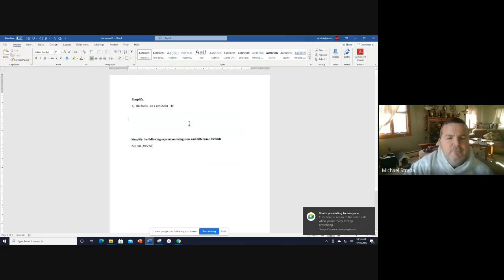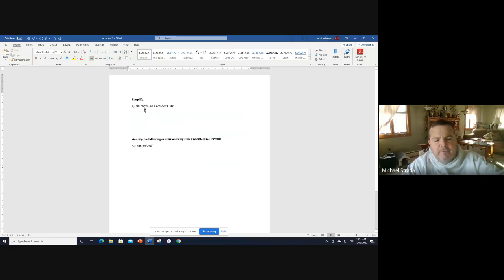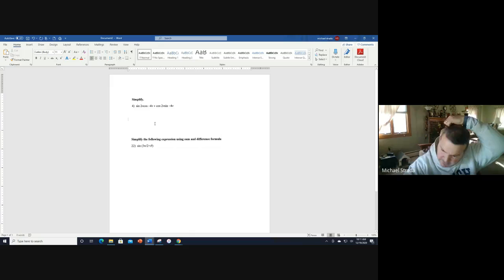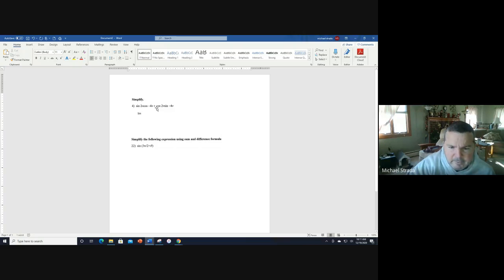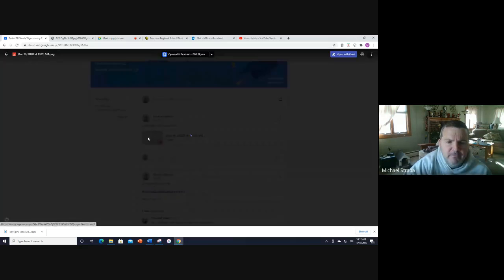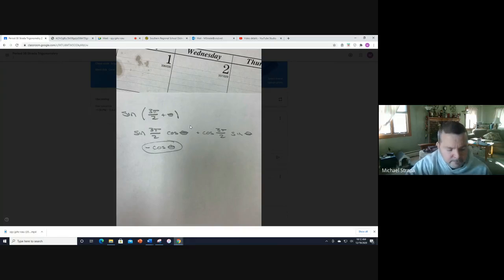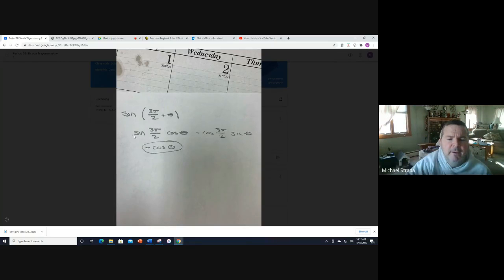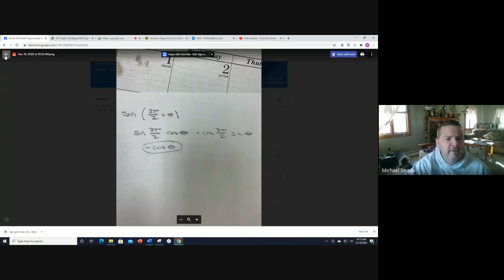5 4 5 5 QR Worked out number 4 and 22